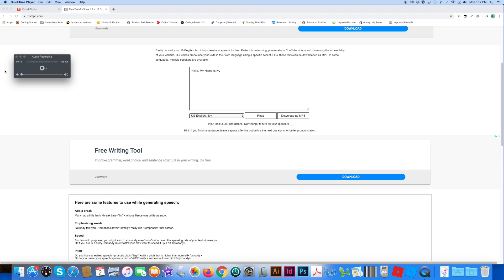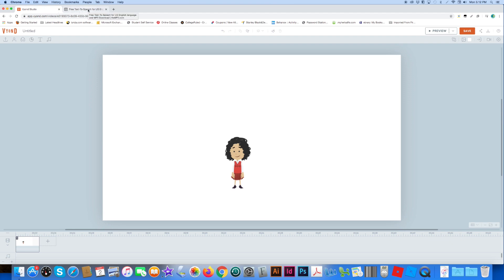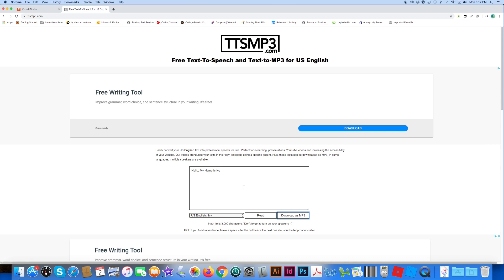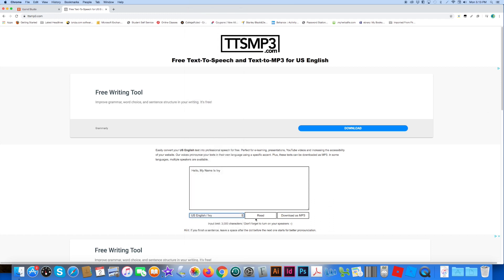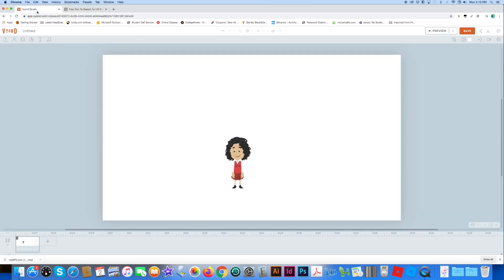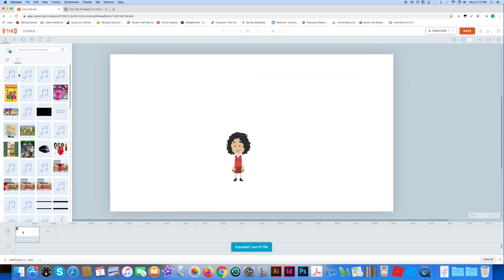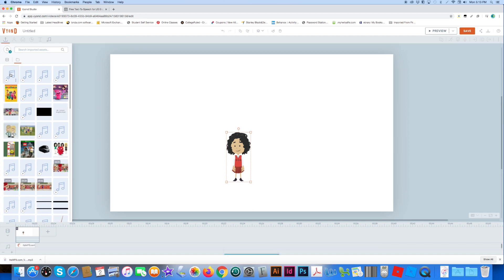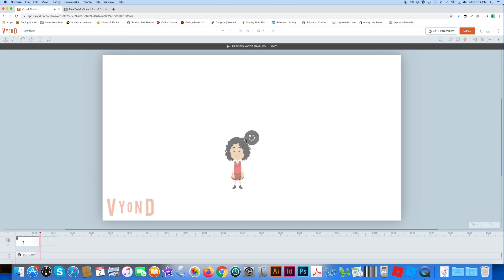How To Add The Ivy Voice In Vyond Studio